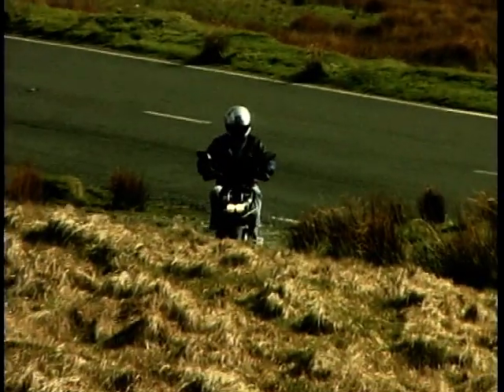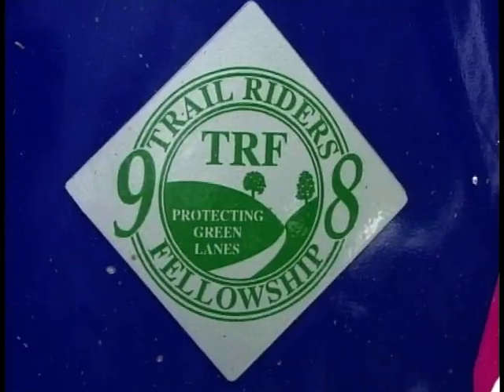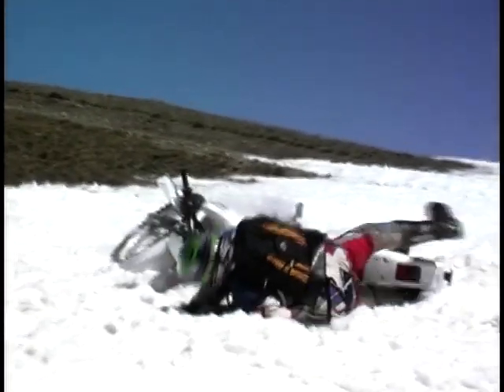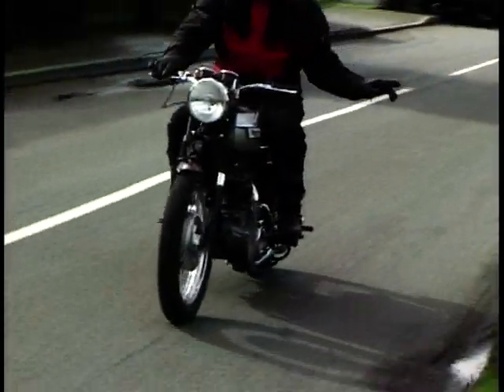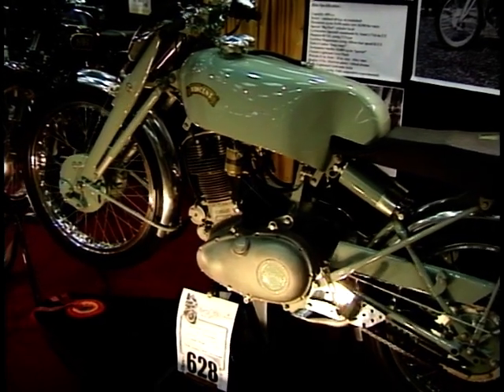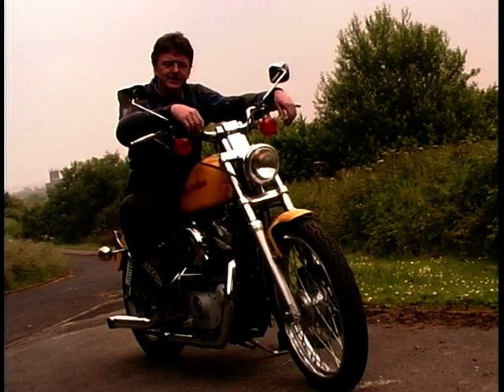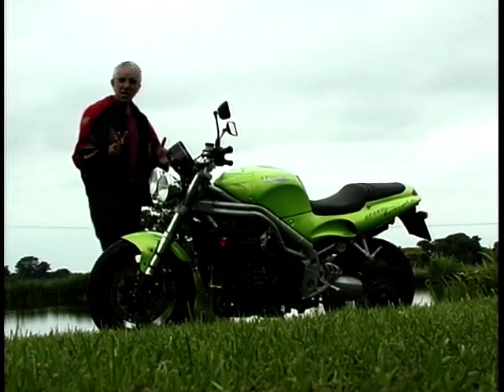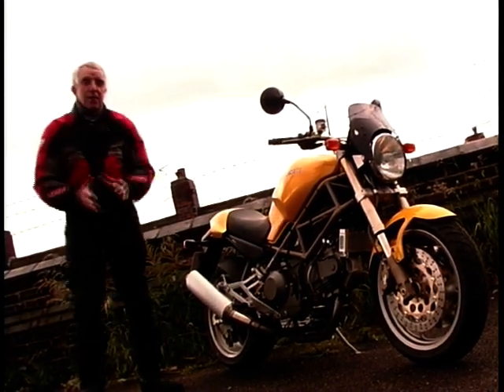Two Wheels: Season 3, Ep. 9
The episode of Two Wheels is made up of requested items fom the series and finishes up with Two Wheels outtakes by the presenters. Jeff and Wayne test some scooters, talk to members of the trial riders federation  and there's clips from the Classic Bike Show.

00:00 Intro
00:47 Scooter Testing
04:47 Two Wheels Off Road
08:10 Best of Jeff Stone
14:10 Classic Men & Motors Outtakes

Social Media